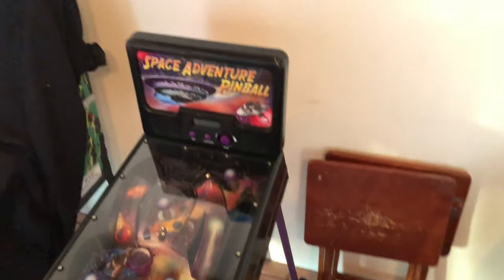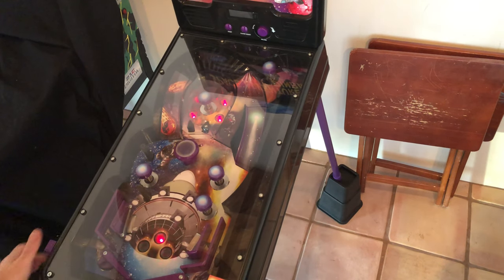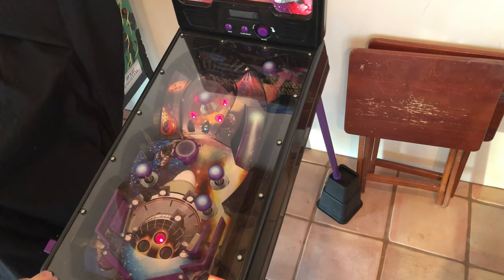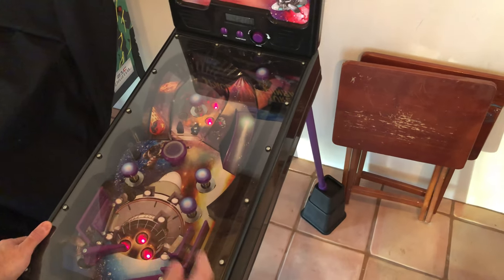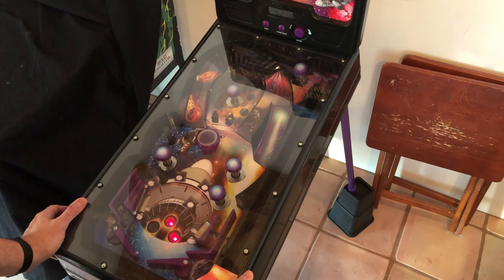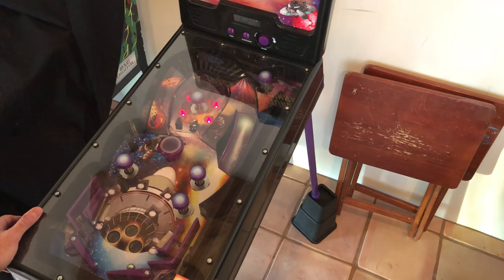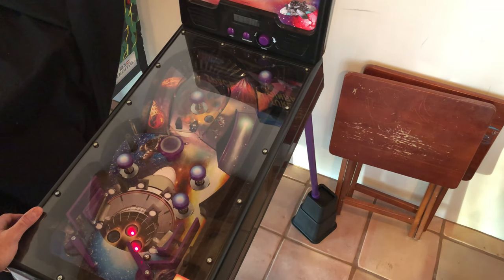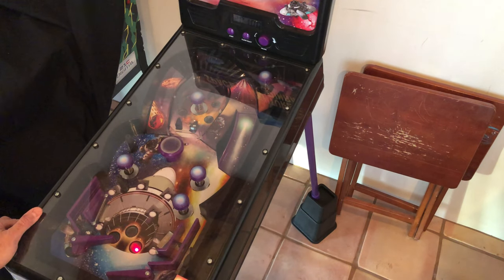Space Adventure Free Standing Pinball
Three quarter plastic free standing Space Adventure Pinball machine play through.